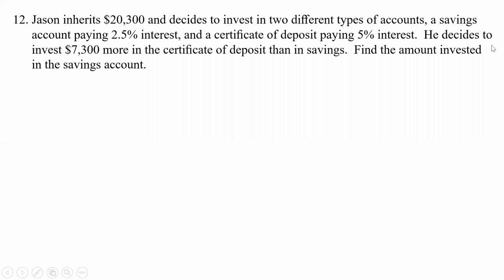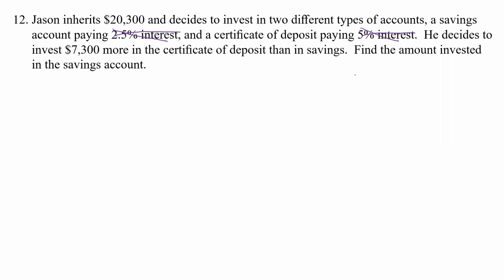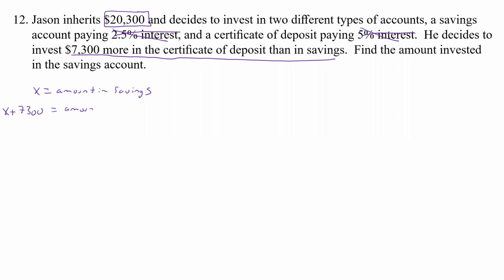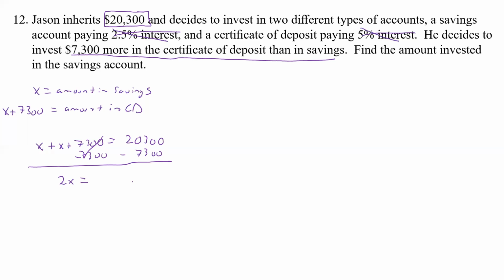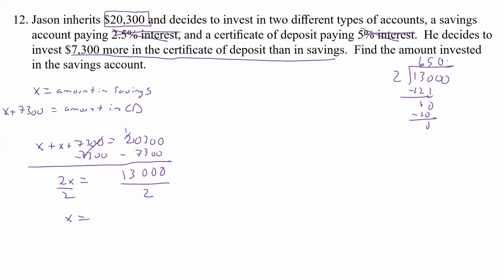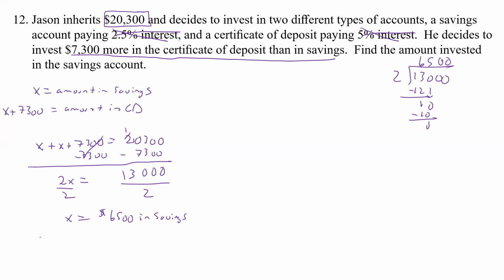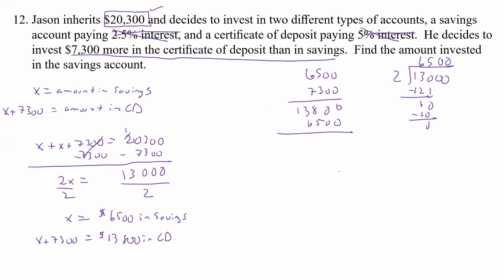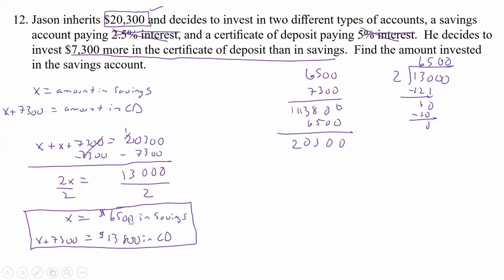3.6 Lecture Pt VI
Lecture:  3.6 Applications Pt VI